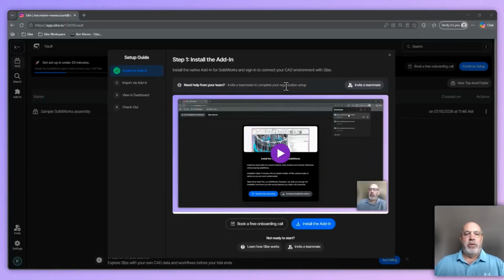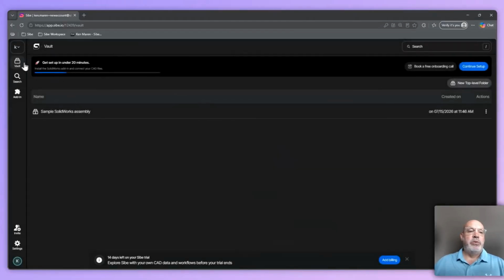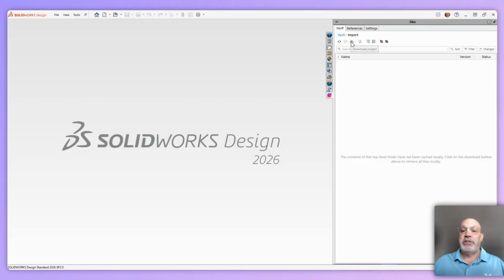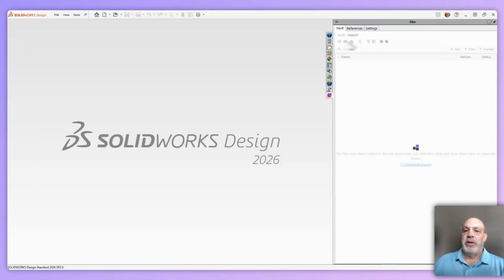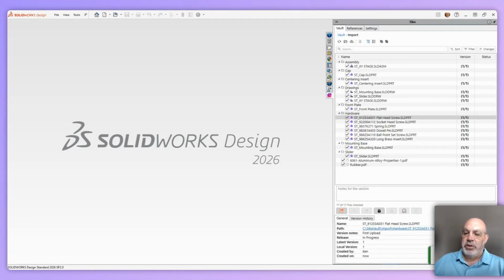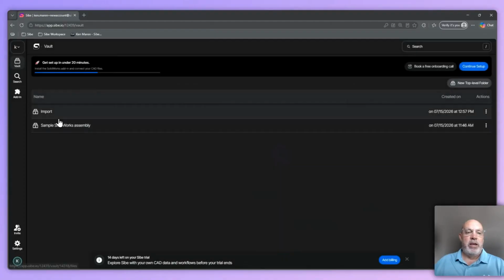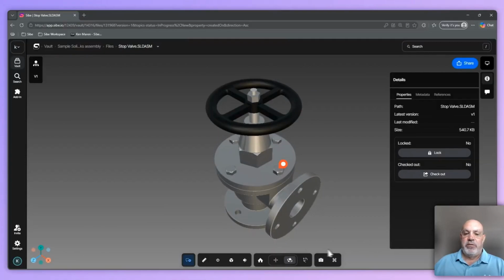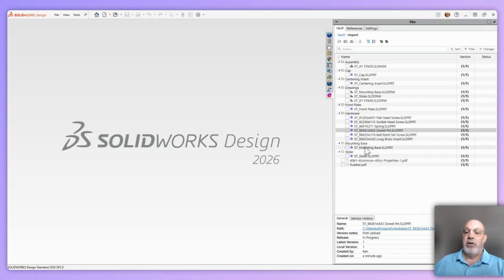Sibe Onboarding 03 – Complete the Setup Guide (First CAD Import)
You can finish all four Setup Guide steps in one sitting and end with your first assembly checked into the vault, references intact.

You'll follow along with video 03 of the Sibe onboarding series. With the add-in installed, Ken Maren works through the rest of the Setup Guide: signing in from SolidWorks, caching a folder locally, importing your first files and checking them in.

HOW TO COMPLETE THE SIBE SETUP GUIDE
1. Open SolidWorks and sign in to the add-in with the same email and password you used to create your account
2. In the vault, create a new top-level folder
3. Refresh the add-in so the new folder appears
4. Cache the folder locally, then open it from the link or the folder icon
5. Copy your CAD files and folders into the local cache folder
6. Select all, add a check-in note, and check them in
7. Open the vault to see the files
8. Click an assembly to view it in the dashboard
9. Read the navigation tips
10. Check out a file to finish the guide

CHAPTERS
0:00 What the Setup Guide covers
0:15 Sign in to the add-in from SolidWorks
0:40 Create a folder and cache it locally
1:20 Copy files into the local cache folder
1:50 Check in your first files
2:20 See them in the vault
2:45 View a model in the dashboard
3:20 Navigation tips
3:40 Check out a file

What sign-in do I use in the add-in?
The same email and password you used to create your Sibe account. There is no separate add-in login.

What is the local cache folder?
A folder on your machine that mirrors your vault structure. You copy CAD files into it, then check them in from SolidWorks.

Does the cache folder match my vault exactly?
It mirrors your folder structure - similar, not identical. What you see locally lines up with the vault, but it is not a file-for-file replica.

How do I know a file made it in?
A version number appears against it, so you can see at a glance that it is in the vault.

Do I have to check out a file to finish setup?
Yes, the last Setup Guide step is a check-out, so you have done the full round trip once.

WHAT SIBE IS
Sibe is a collaboration-first CAD Document Management platform with a native add-in for SolidWorks. Engineers check files in and out directly in SolidWorks and Sibe tracks every version. Assembly references stay intact. Share any model through a free public link or QR code and reviewers open it in a browser, no Sibe account needed. No servers, no VPNs, no admin hassles.

SOLIDWORKS is a registered trademark of Dassault Systèmes SolidWorks Corporation.